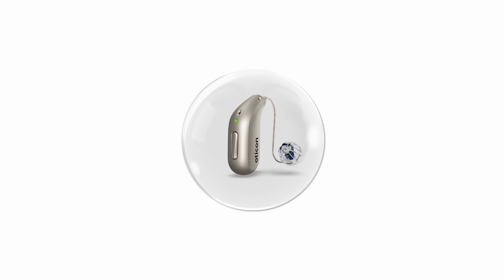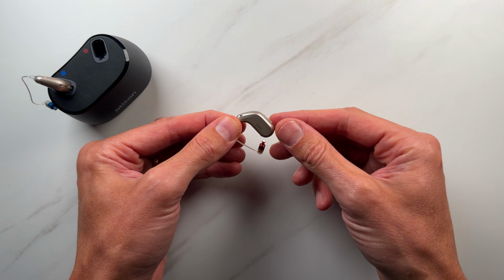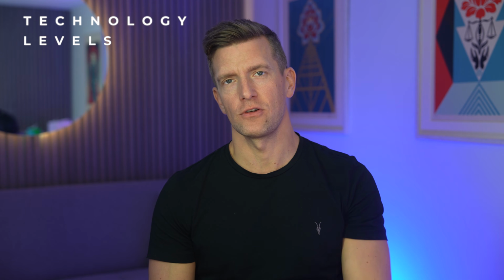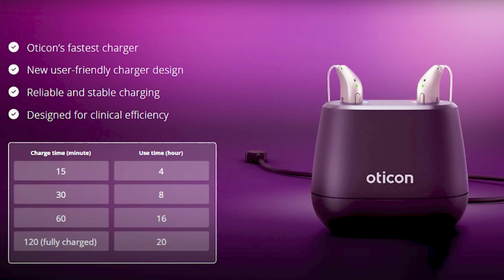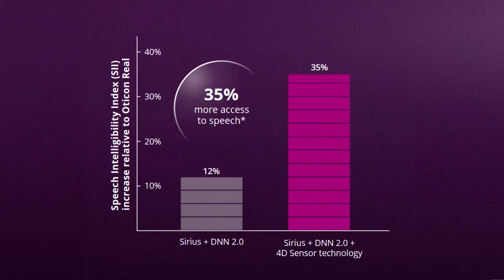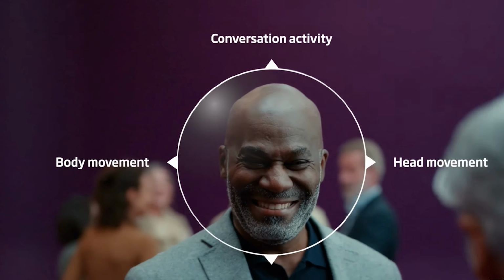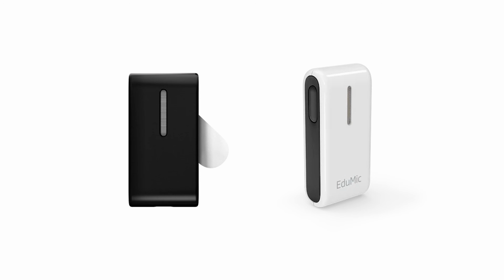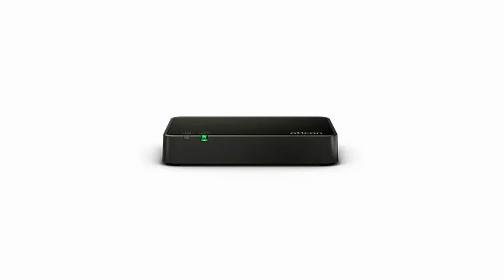I Fitted 100s of Oticon Intent Hearing Aids... This Detailed Review Shows My Findings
Are the Oticon Intents the game-changing hearing aids you’ve been waiting for? In this video, I share an in-depth review based on real-world feedback from patients at my audiology clinic. From design upgrades to sound clarity and Bluetooth enhancements, I cover every aspect of these new hearing aids. Learn about the revolutionary Sirius chip, motion sensors, and LE Audio integration, plus the pros and cons of Oticon’s latest technology. Whether you’re considering an upgrade or exploring your first hearing aids, this video is a must-watch!

For my friends in the USA 🇺🇸

*Best Prescription Hearing Aids:*

*Best OTC Hearing Aids:*

*Best Earplugs:*

Chapters:
00:00 - Introduction
02:23 - Understanding Oticon Intents
03:45 - Design and Physical Features
06:10 - Receiver Updates
08:02 - Custom Tips and Their Importance
09:45 - Rechargeability Enhancements
12:20 - Sound Quality & New Chip Technology
14:05 - Connectivity Overhaul
17:00 - Motion Sensors and Tap Controls
18:45 - Accessories and Compatibility

Matthew Allsop is the Video Content Manager at Hearingtracker.com. He practices from his London-based practice, Harley Street Hearing.